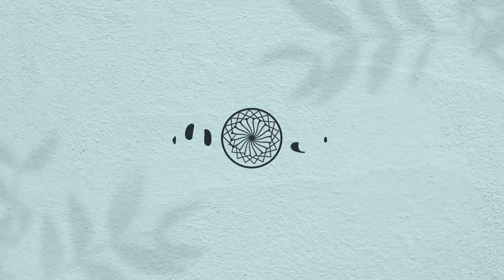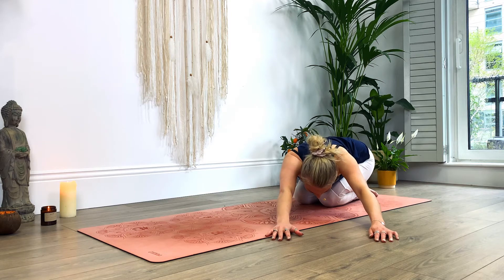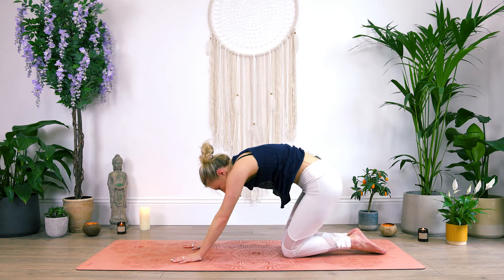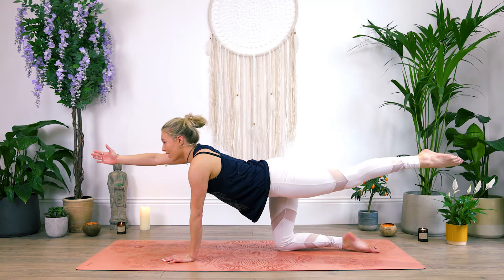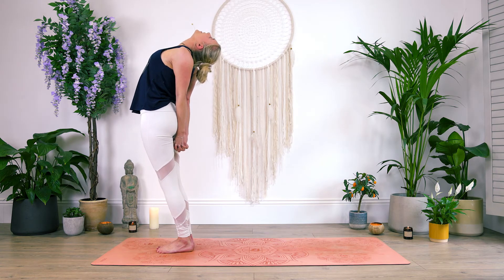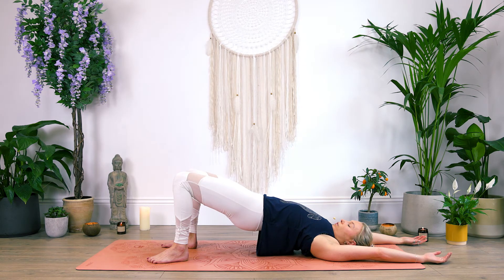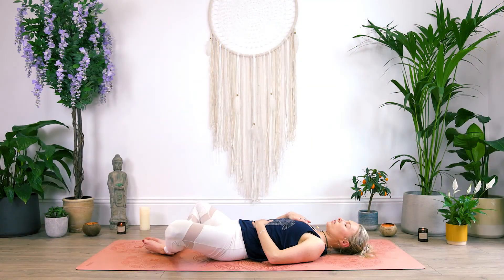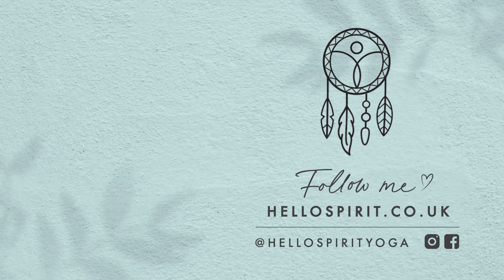Release Stiffness In Your Back ☽ 7 Day All Levels Yoga Course ► Day 2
Welcome to this yoga class to strengthen and release stiffness in your back. This is Day 2 of the 7 day all levels yoga course. This class will be a simple strengthening yoga practice for the back, shoulders and neck.

We will begin the class with some breath work and a gentle warm-up. We will then move on to gentle stretches for the back and then progress to deeper asanas and strengthening exercises. This yoga to strengthen your back is beginner-friendly and can be done in 30 minutes.

If you spend a lot of time at your desk, then this gentle strengthening flow is perfect to help open the shoulders and upper back in the opposite direction. This class will also help to gently increase flexibility in the spine. If you tend to suffer from stiffness in your back, it's important to work through both strengthening and stretching exercises to help mobilize and activate your muscles. However, please be mindful and be kind to your body by taking each pose to your own ability. If you ever feel like a pose is too intense, then simply come out of the position and take a rest.

With that said, let's begin our flow.

Love & Light,
Hello Spirit x

Guide:
00:00 Intro
00:57 Lets Begin
01:10 Breath Work
03:06 Gentle Warm Up
07:30 Sphinx / Baby Cobra
09:05 Puppy Pose
10:18 Thread The Needle
12:08 Deeper Puppy Pose
13:42 Back Strengthening
16:49 Lotus
19:45 Preparation For Standing Cobra
22:24 Bridge
24:04 Happy Baby
26:12 Reclined Butterfly
28:02 Shavasana
31:20 Namaste

I would love to connect with you all  ❤

I couldn't recommend this yoga mat enough! It is my favorite not only for design but for quality and its eco-conscious attitude. Their yoga mats are eco-friendly, non-toxic, PVC-free, odor-less, and recyclable. The grip is incredible (perfect in hot and cold weather) and is durable for all types of yoga practices. They have travel mat options which are great for those on the go. They are lightweight without sacrificing the quality of the material, which is super important for me!